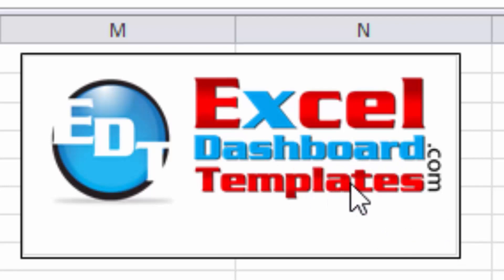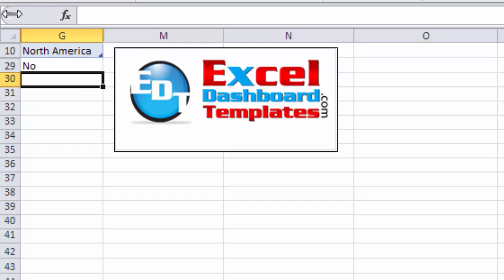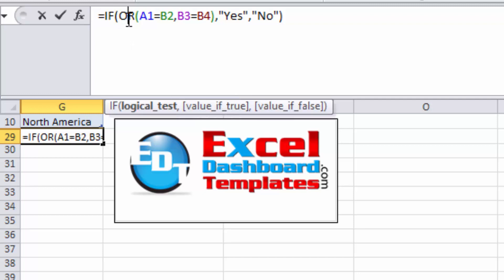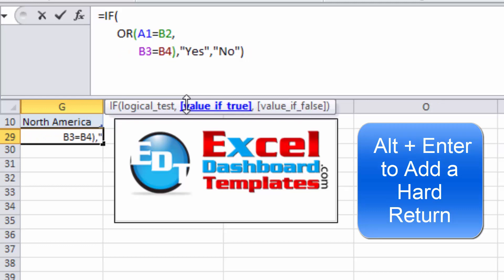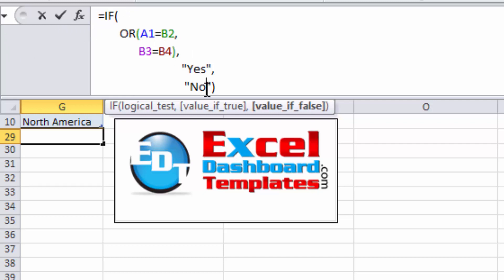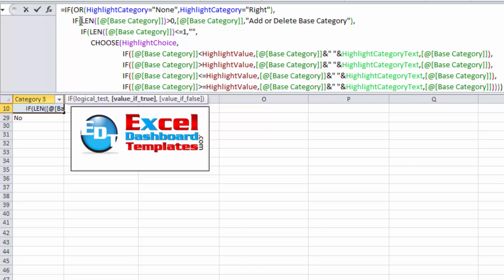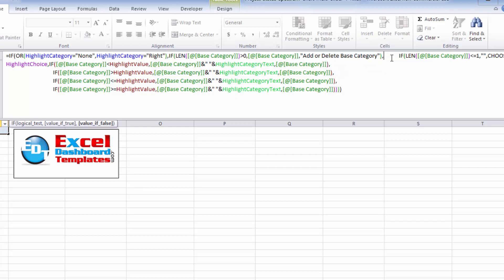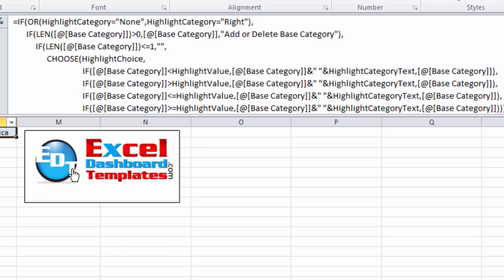Excel Formula Formatting Quick Tip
Learn the best Excel Formula Formatting technique so that you can quickly edit them in the future!  You will use these simple techniques for all of your Excel Formulas going forward.